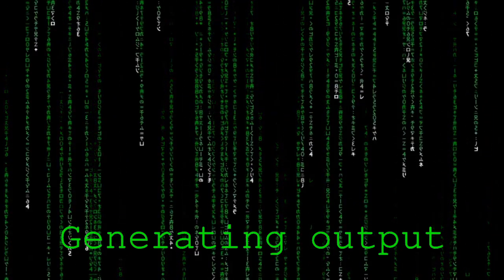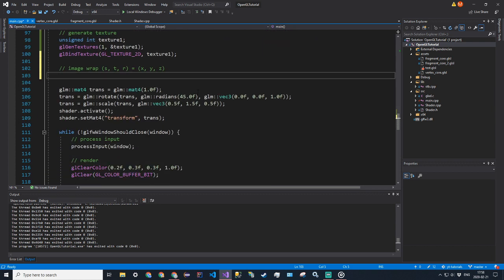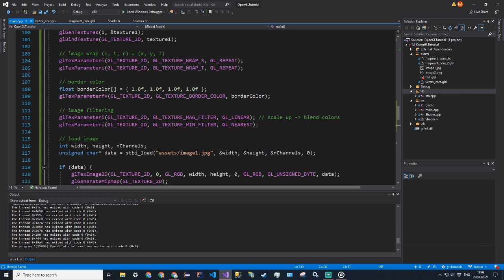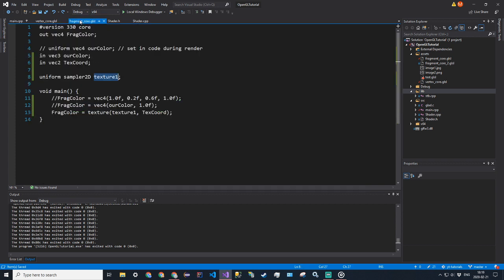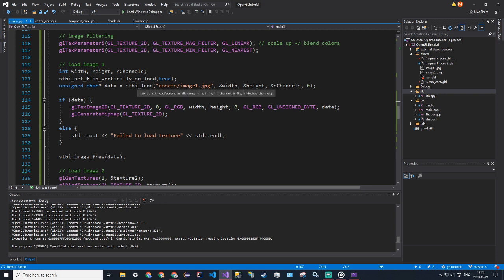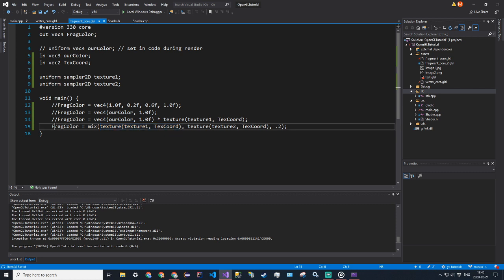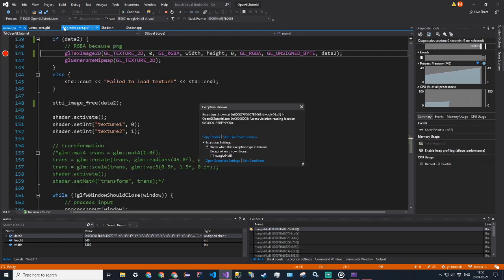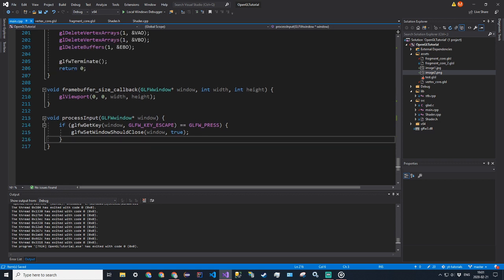C++ OpenGL Tutorial - 9 - Textures (unlisted)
In this video, we learn how to insert textures, or images, into our OpenGL program.

Covered Topics:
• Textures

Listened to Minecraft Volume Beta by C418 (c418.org).